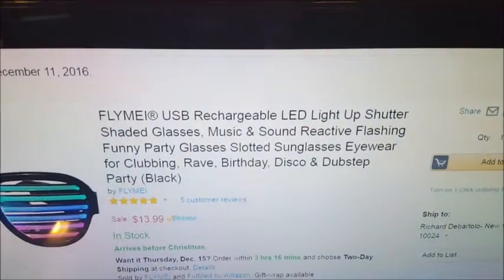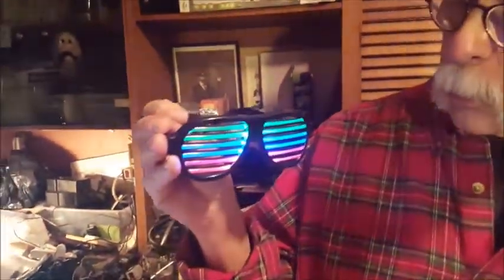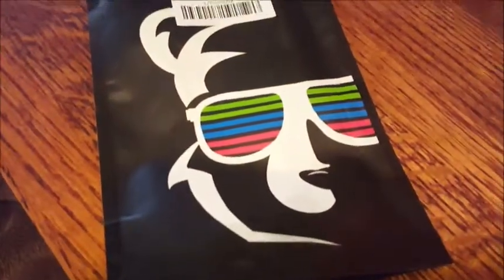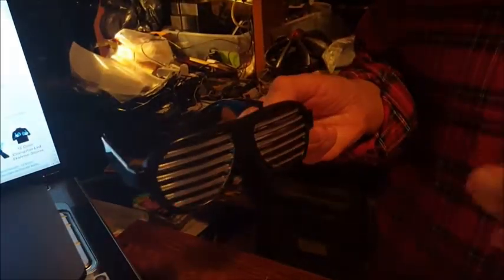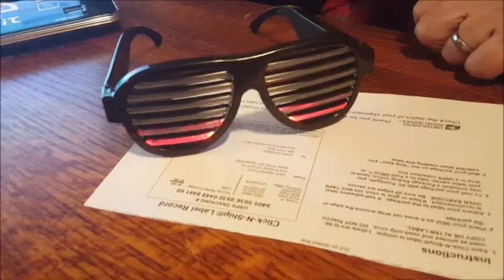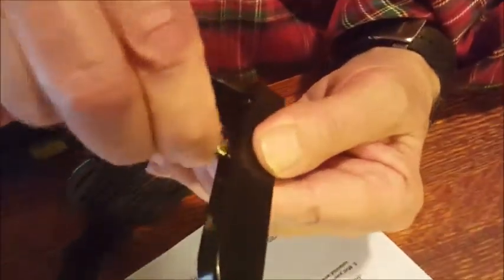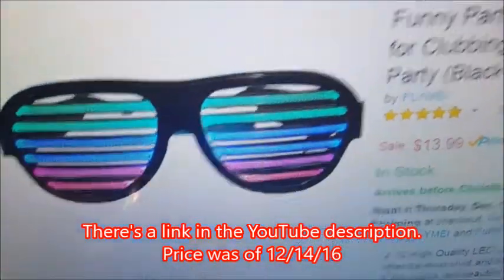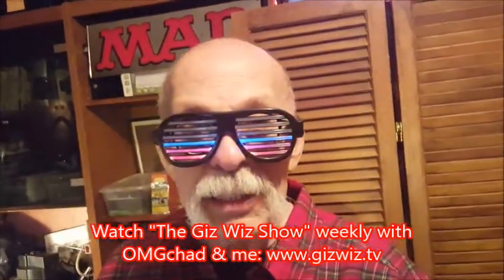FlyMei LED Sound Reactive Glasses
These colorful sound control LED glasses will certainly attract attention at home, on stage or actually, anywhere you wear them.
They light up to the beat of music, even react to your every word!
I like these a lot! Great fun, no wires or battery packs, everything is built into the glasses. USB charging cable included. Be sure to watch the video to see how they look when responding to sound. Even though the description says automatically adjusts volume, there is a "Loud" or "Normal Environment" switch on the glasses.

DickDe